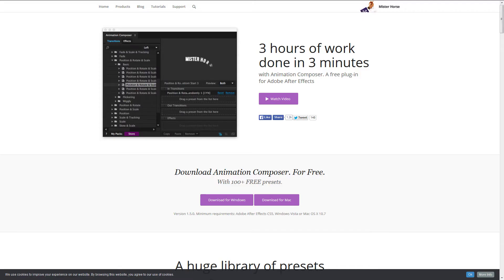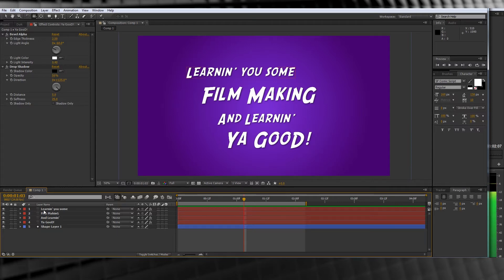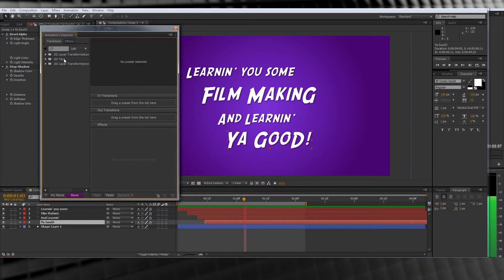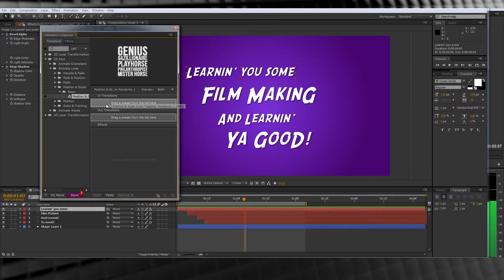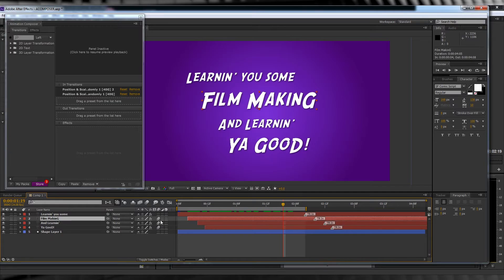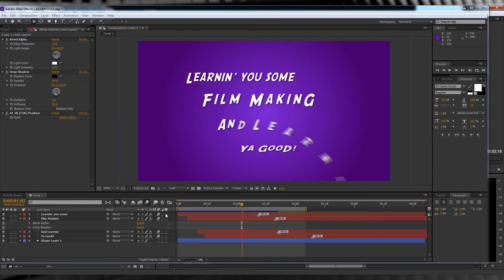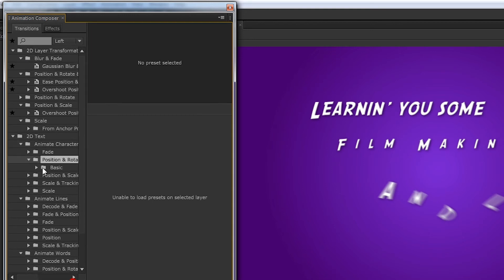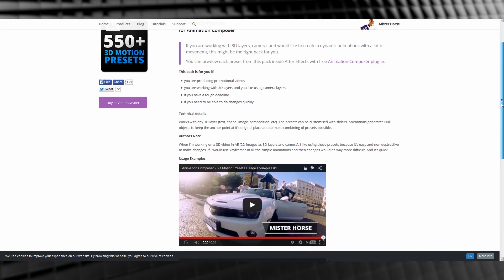Animation Composer Plugin Review! | Film Learnin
Hate Keyframe animation? Me too. Let's make it easier with this cool free plugin called Animation Composer from Mister Horse!

20% Annual subscriptions code: MAHGAWD_ANN